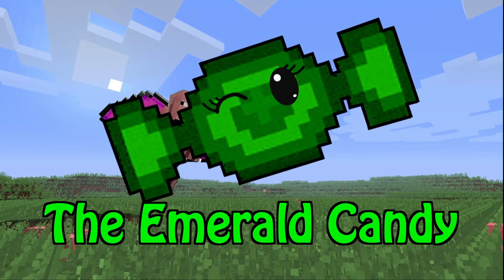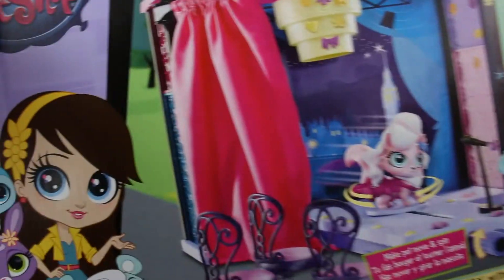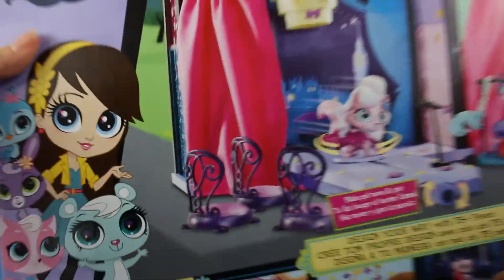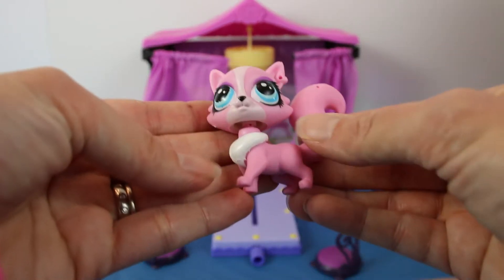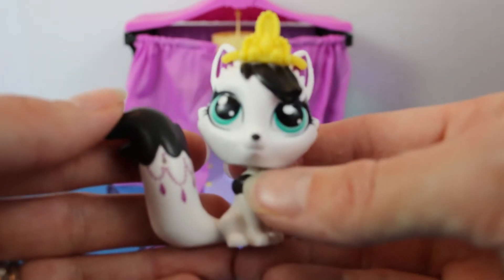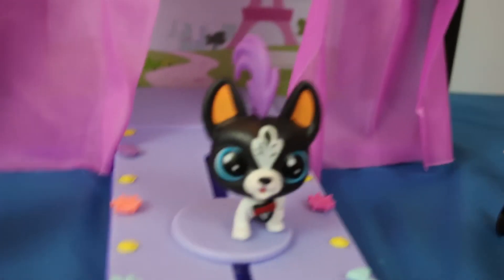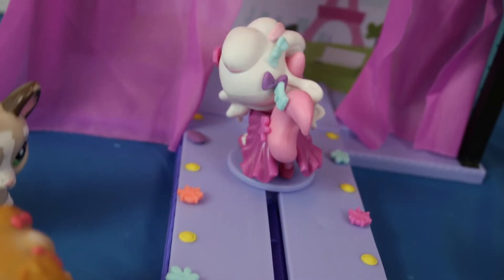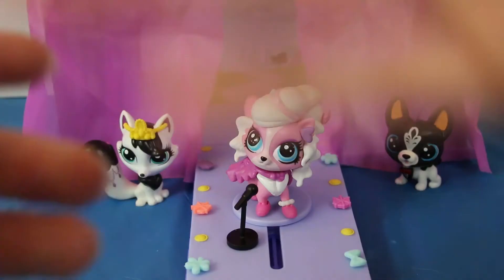Littles Pet Shop Let's Start The Show Style Set Unboxing | LPS Review Fashion Vido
The Littlest Pet Shop ( LPS ) have a fashion show with their new Let's start the show Style Set!! Watch as Lily Laroux, Tux Blackstone and Alba Furria take centre stage.
Awesome Fun Unboxing Video!

Emerald C loves to play and review all kinds of playset, toys from DohVinci ( Doh Vinci ), Lps ( Littlest Pet Shops ), Shopkins, Paw Patrol, Play doh, Disney toys, Princesses like those from Frozen like Elsa and Anna, My Little Pony ( MLP ), Barbie and Friends and so much more!

She loves Finding and opening Blind bags and blind boxes.  She also has lots of exciting adventures and stories to share with you!
Watch as she does crafts and loads of DIY (Do it yourself).